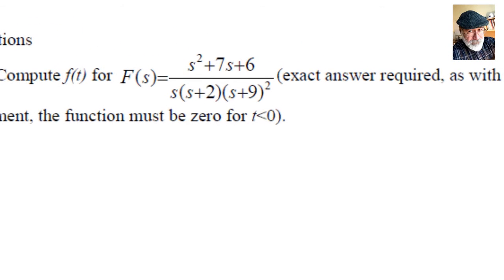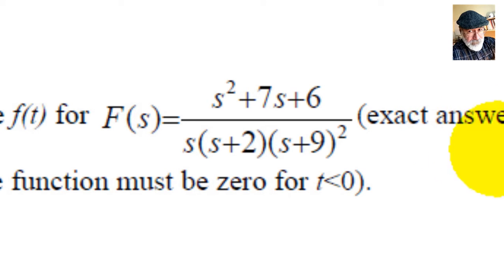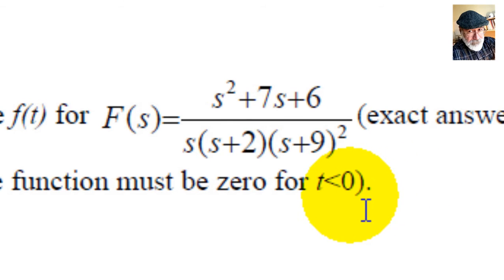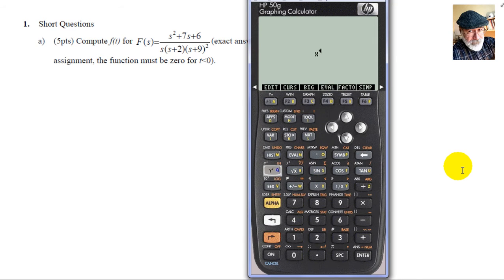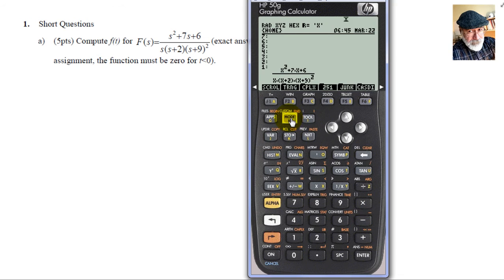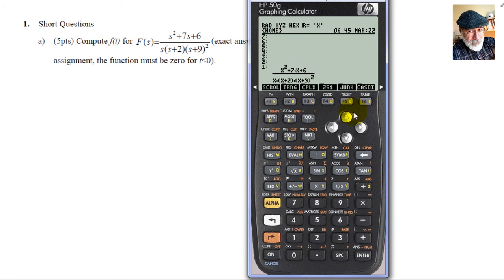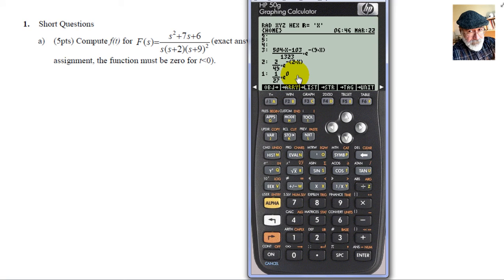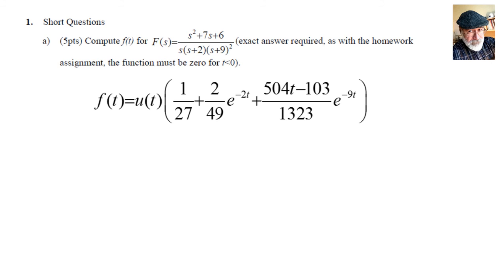ELEC 202, 3rd Midterm, Q1 part a (5 marks)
A quick solution using the HP-50g.